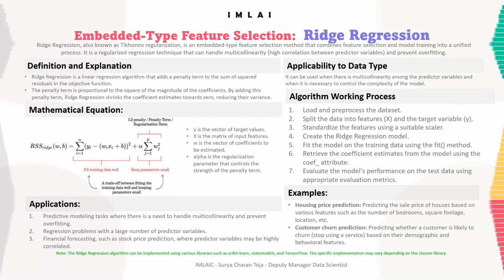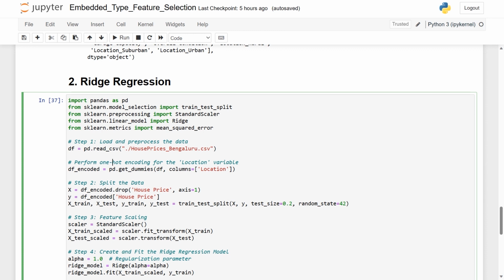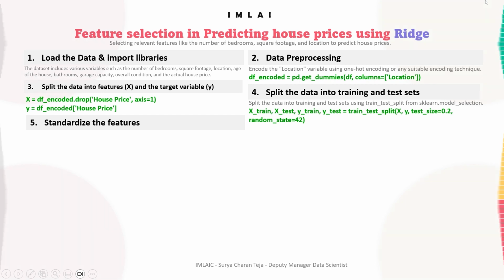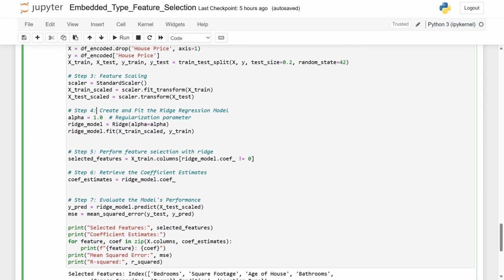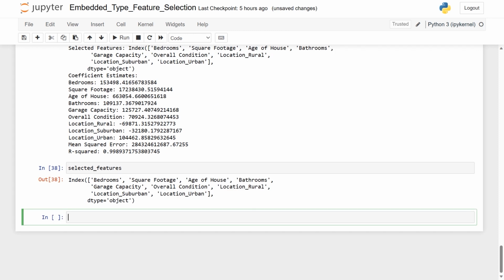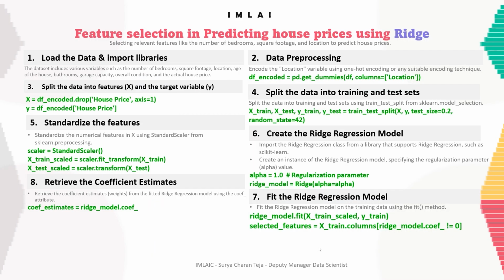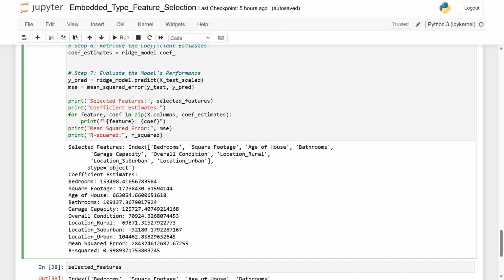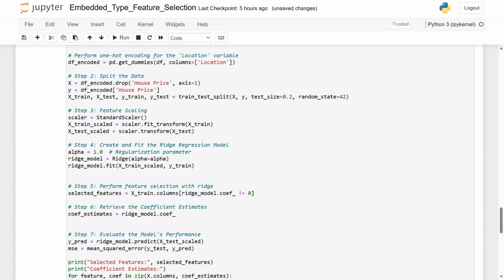5_4_2_9_2 Feature selection in Predicting house prices using Ridge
5_4_2_9_2 Feature selection in Predicting house prices using Ridge